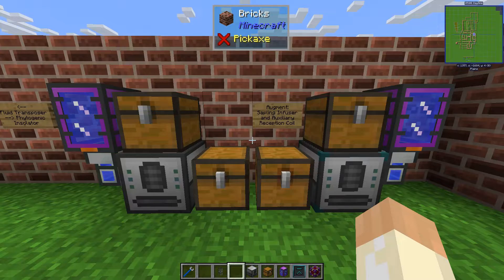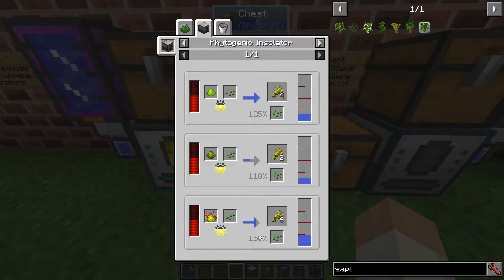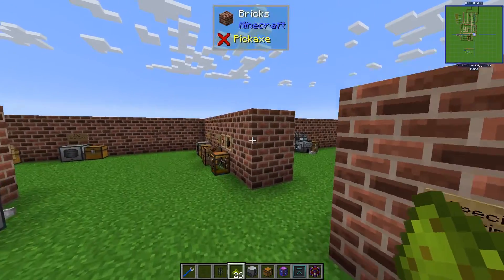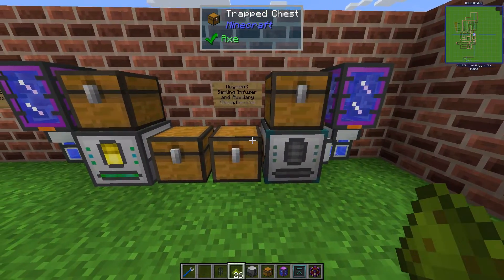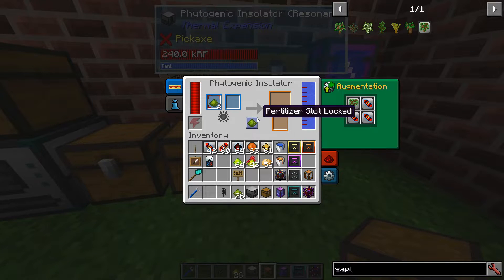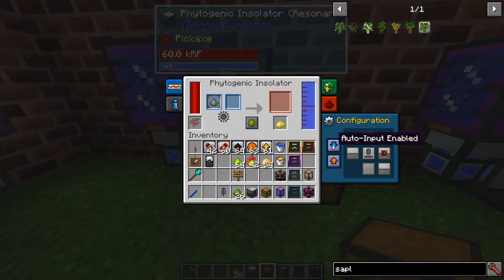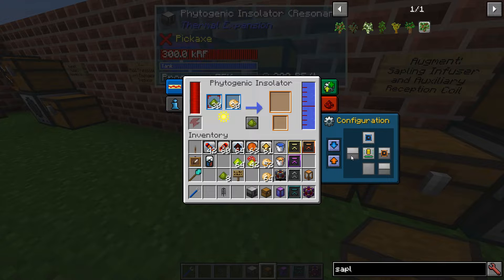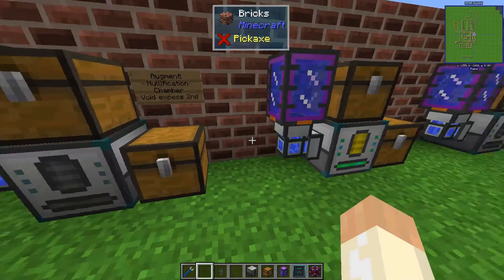Thermal Mods #16 - Phytogenic Insolator - One Block Farms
Covering the "Farming Block" of the Thermal family.

The basic concept is simple: Fertilizer, Water, Sunlight and most things will grow! After that, it's up to you how you want to use the machine. The surrounding setup is quite similar regardless, but what augments you use totally depends on what you want to grow and if you want the secondary output or not.

I think most setups will get most out of using the Nutrient Recovery, and stacking as many as possible (2-4) will save you a lot of resources!

1 stack of Potatoes and 1 stack Fluxed Phyto-Gro with 4x Nutrient Recovery gave 9 stacks of Potatoes and had still 49 Fertilizers left! The math says 80% chance of reuse and 64x0.8=51.2 so I would say it is an expected result.

If you go through all trouble to make the Fluxed version I think it's a good idea to reuse it as much as possible.

Key items and blocks in this video:
- Phytogenic Insolator
- - Auxiliary Reception Coil
- - Auxiliary Sieve
- - Nullification Chamber
- - Nutrient Recovery
- - Sapling Infuser
- - Monoculture Cycle
- Phyto-Gro
- Rich and Fluxed

Game details and key mods for this video:
Twitch App
Minecraft 1.12.2
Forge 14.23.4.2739